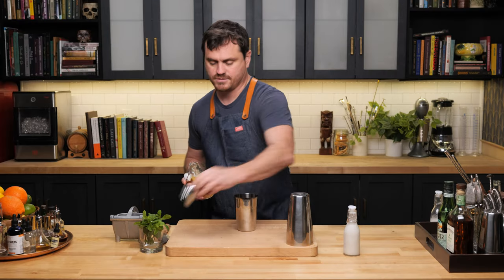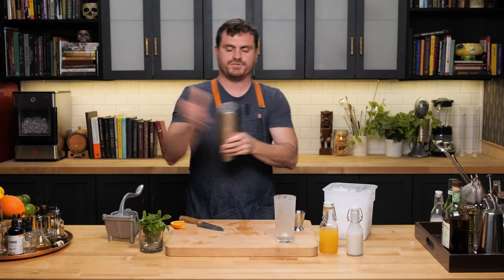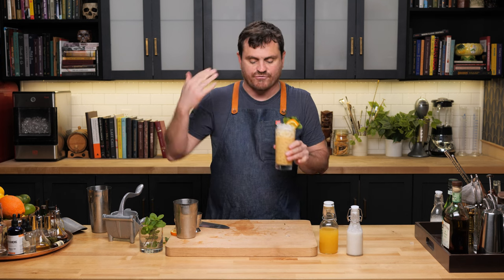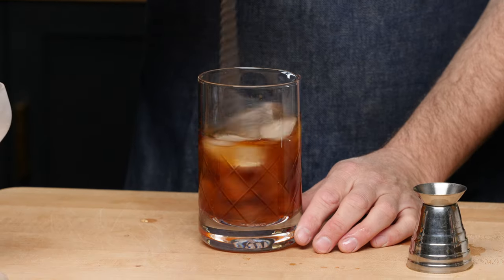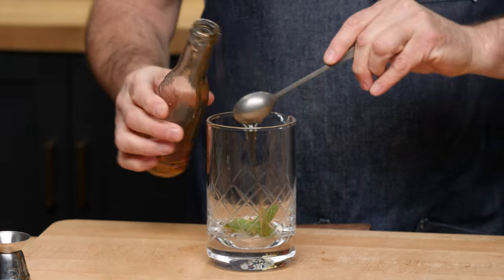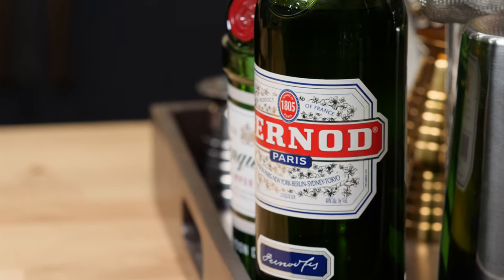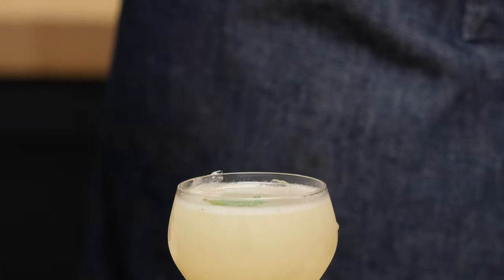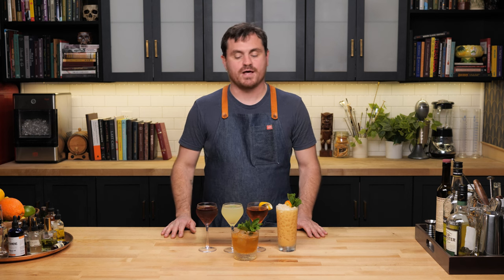Don't miss out on these Amazing Cocktails!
We're continuing our journey through the Modern Cocktails we think YOU should know with Volume 3! So put your glasses in the freezer, get your spirits ready and let's explore these modern classics!

00:00 More Modern Cocktails
00:26 Brancolada
02:27 Tasting
03:18 Recipe
03:24 The Slope
05:14 Tasting
06:18 Recipe
06:25 The Art of Choke
07:56 Tasting
08:44 Recipe
08:50 French Pearl
10:12 Tasting
10:54 Recipe
11:00 Greenpoint
13:13 Tasting
14:14 Recipe

🏆 Top Videos!

Recipes:

Brancolada
1oz (30ml) Jamaica Rum
1oz (30ml) Branca Menta
1 1/2oz (45ml) Pineapple Juice
1/4oz (7.5ml) Orange Juice
1oz (30ml) Cream of Coconut
Mint Sprig and Orange wedge Garnish

The Slope
2 1/2oz (75ml) Rye Whiskey
3/4oz (22ml) Punt e Mes
1/4oz (7.5ml) Apricot Liqueur
1 Dash Angostura Bitters
Cherry Garnish

The Art of Choke
1oz (30ml) White Rum
1oz (30ml) Cynar
1/4oz (7.5ml) Green Chartreuse
3/4 tsp Lime Juice
3/4 tsp Rich Demerara syrup

French Pearl
2oz (60ml) Dry Gin
1/4oz (7.5ml) Pernod
3/4oz (22ml) Lime Juice
3/4oz (22ml) Simple Syrup
8-10 mint leaves

Greenpoint
2oz (60ml) Rye Whiskey
1/2oz (15ml) Sweet Vermouth
1/2oz (15ml) Yellow Chartreuse
1 Dash Angostura Bitters
1 Dash Orange Bitters
Lemon Twist